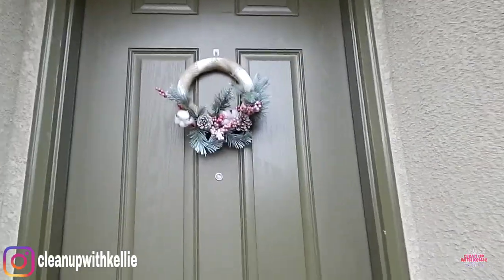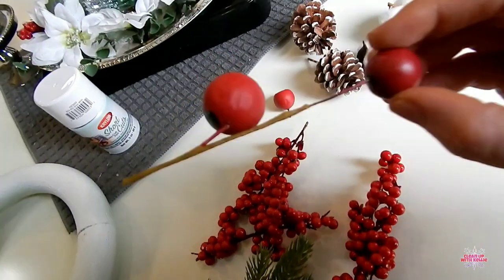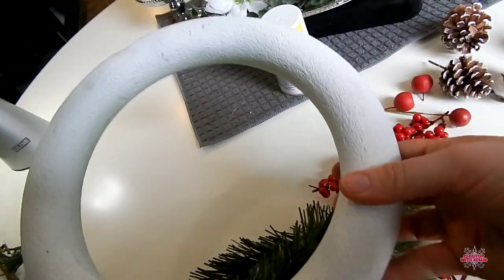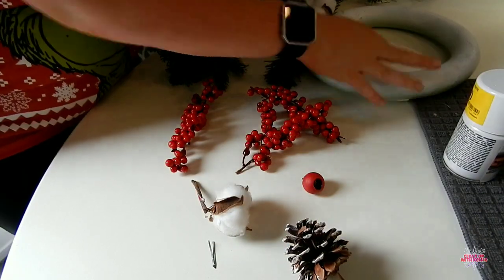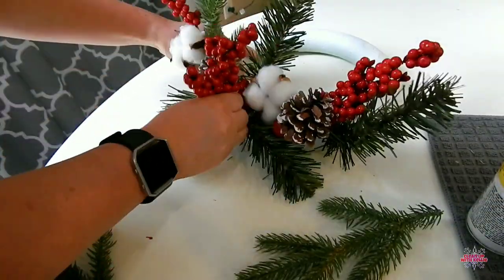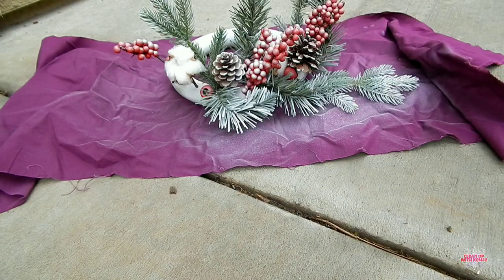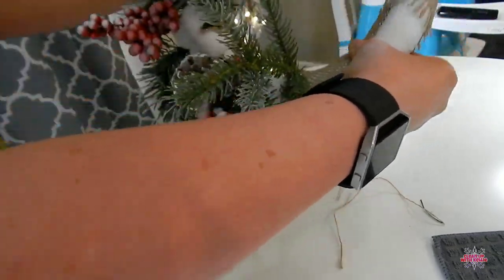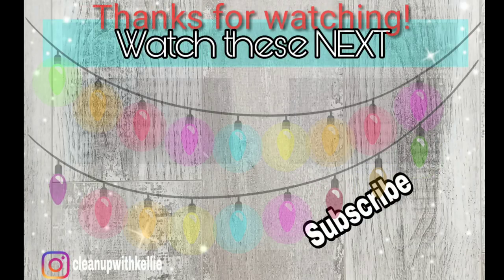EASY DIY WREATH/DOLLAR TREE + WALMART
DIY CHRISTMAS DECOR

This wreath was so easy to make! I show you how to make a farmhouse wreath on a budget
Enjoy!❄️🎄🎅🤶 _____________________________________
If this is your first time here, then let me tell you a little bit about my channel. Welcome!
 Im a recently promoted Stay At Home Mom😊🏡.
I enjoy making CLEANING, ORGANIZE , COOKING , & DIY videos.
💕I'd love to have you as a FRIEND & a part of my youtube family 💕

Walmart Grocery Pick up :TRY Walmart FREE grocery pick up

TRY GROVE COLLABORATIVE
📸IG I cleanupwithkellie
⤵️Business or Collabs⤵️
Frequently Asked About Items purchased on Amazon⤵️

My Fitbit:

Grey and White Patio Curtains :

Oil Diffuser(bathroom and master bedroom) :

My Vacuum :

Stainless Steel Wipes:

Detergent: Tide Pods - free and gentle ➡️

Scent Booster:Downey Unstoppables - Fresh Scent

Fabric Softener:Suavitel - Field Flowers

My Vacuum :

Heavy Bag:

Gym Flooring :